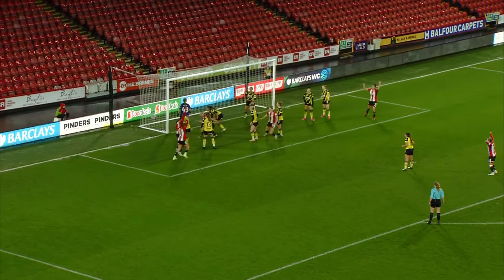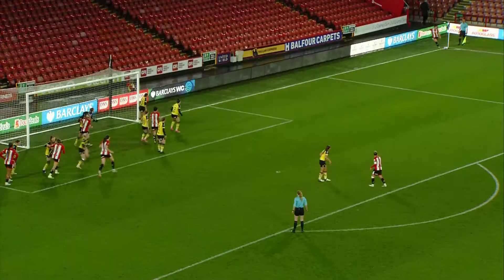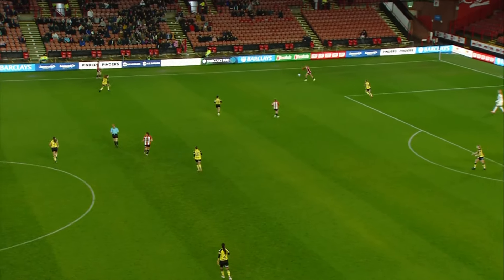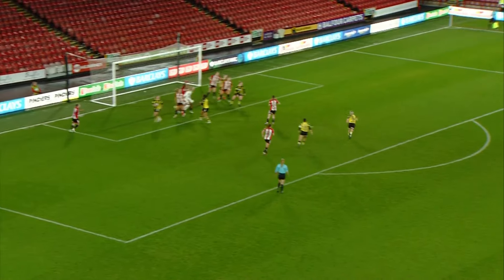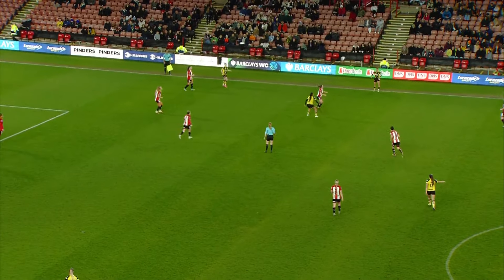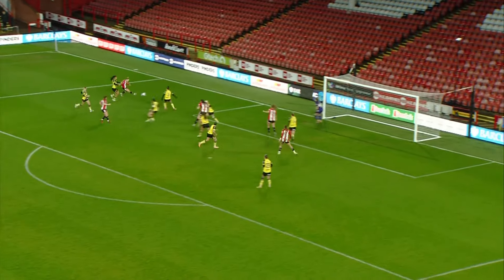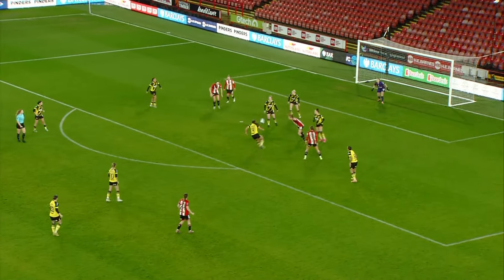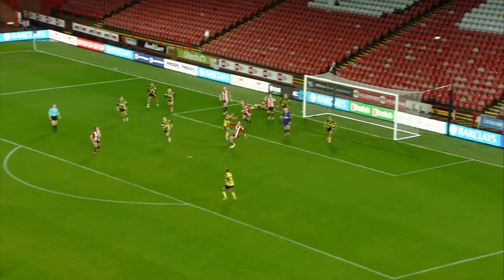Sheffield United Women 1-0 Watford - report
Four minutes of action footage from the Bramall Lane victory over Watford.